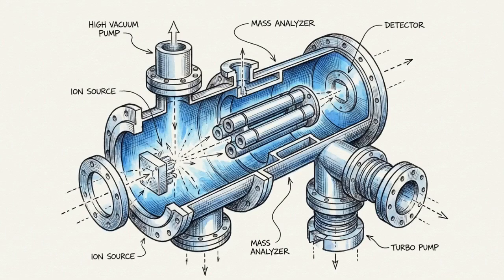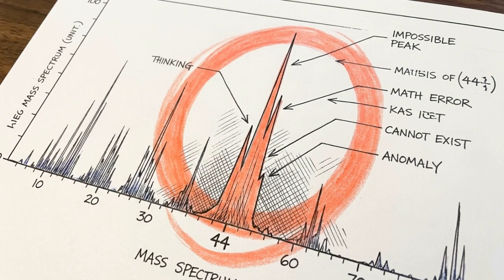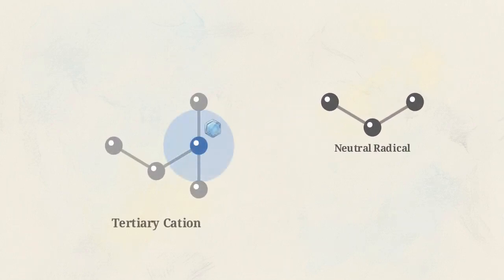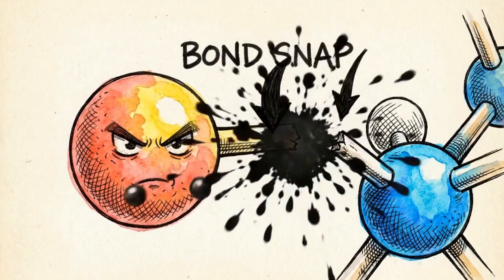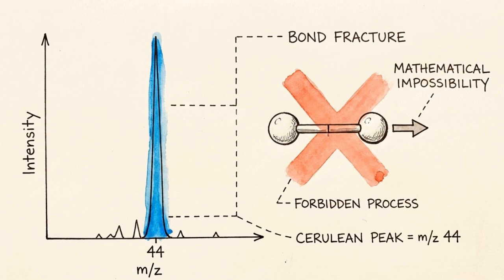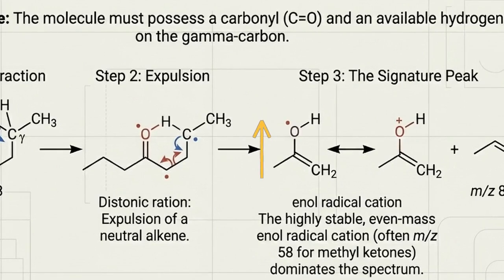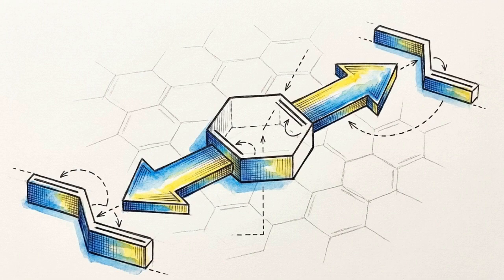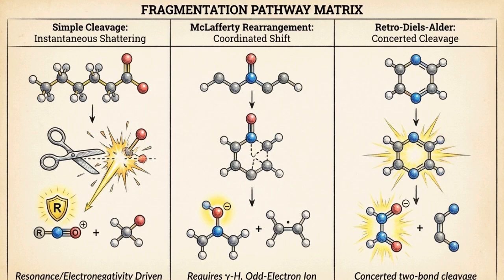💥 Decoding Mass Spec Rearrangements | Simple Cleavage, McLafferty and Retro Diels-Alder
When a molecule gets ionized in a mass spectrometer, it does not fall apart randomly — it breaks apart in predictable, rule-governed ways that tell you exactly what the structure is. In this video, @LearnwithAateka we decode three of the most important fragmentation mechanisms in Mass Spectrometry — Simple Cleavage, the McLafferty Rearrangement and the Retro Diels-Alder reaction — and show you how to recognize, predict and use each one with confidence.

📌 What You'll Learn:
• Why MS fragmentation is deterministic — not random — and why this matters for interpretation
• Simple cleavage — homolytic vs heterolytic bond cleavage, alpha-cleavage and charge localization
• Which functional groups undergo alpha-cleavage and what ions they produce
• The McLafferty Rearrangement — the six-membered cyclic transition state, gamma-hydrogen requirement and enol radical cation formation
• Which compound classes show McLafferty rearrangement — aldehydes, ketones, esters, carboxylic acids and more
• The Retro Diels-Alder (RDA) — the reverse of the Diels-Alder cycloaddition as a fragmentation pathway in MS
• How RDA produces diagnostic diene and dienophile ion pairs from cyclohexene-containing structures
• Comparing all three mechanisms — when does each one dominate and why?
• Worked examples — predicting fragmentation patterns and matching them to real mass spectra

🔬 By the end of this video, you will be able to look at a molecular structure, predict how it will fragment in a mass spectrometer, and use those fragmentation patterns to identify unknowns — a skill that sets top pharmacy and chemistry students apart in exams and research alike!